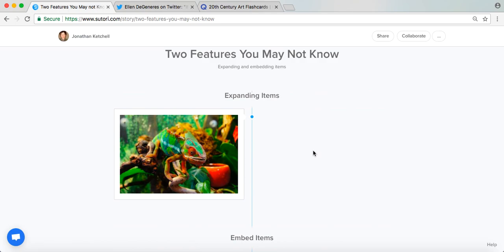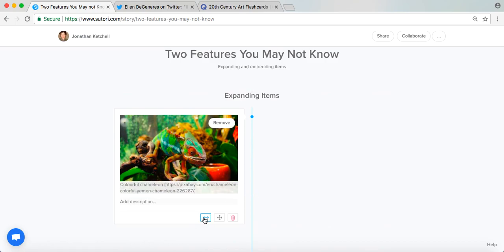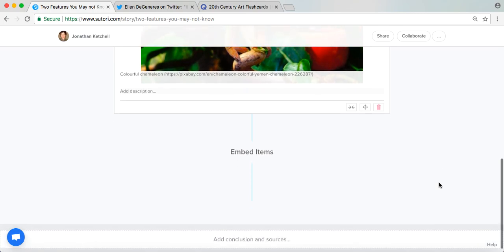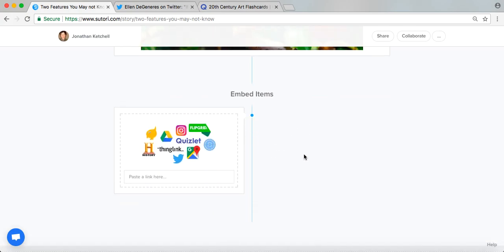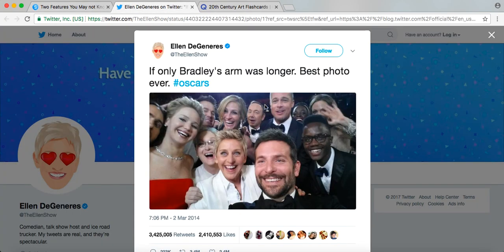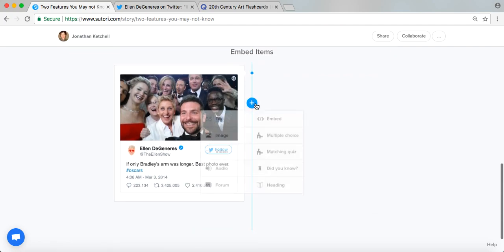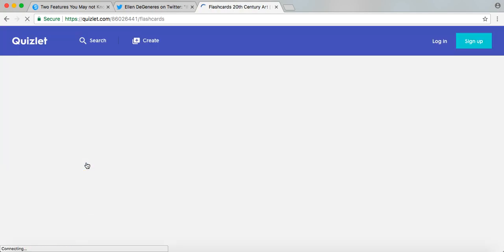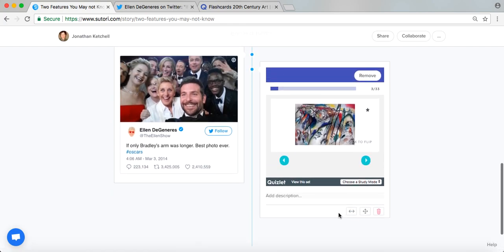Tips and Tricks: 2 Features You May Not Know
1. Expand Items
2. Embed Resources